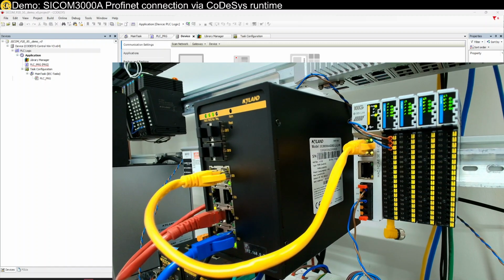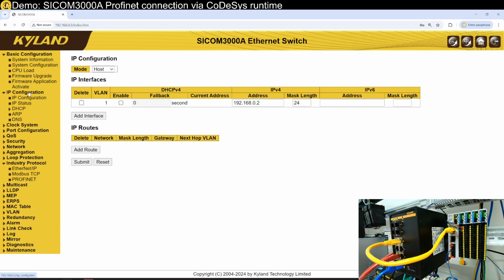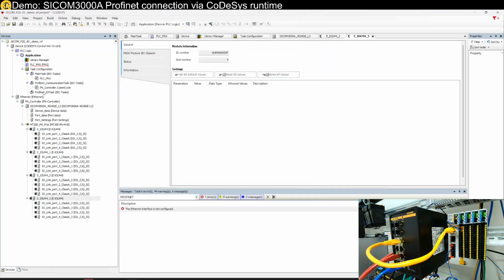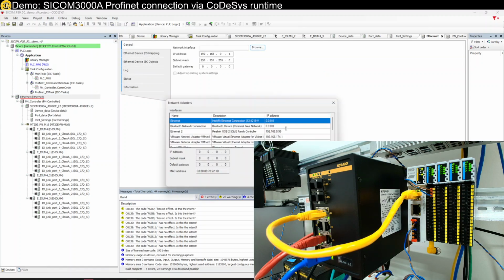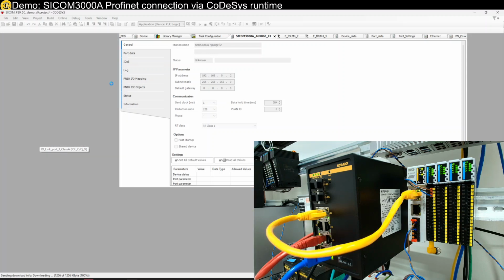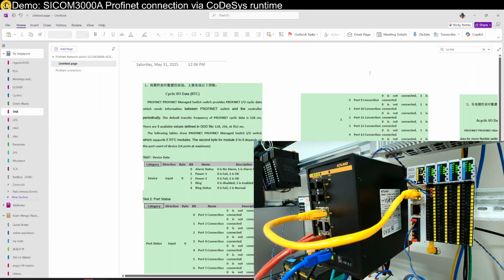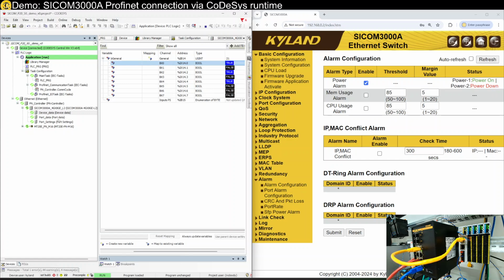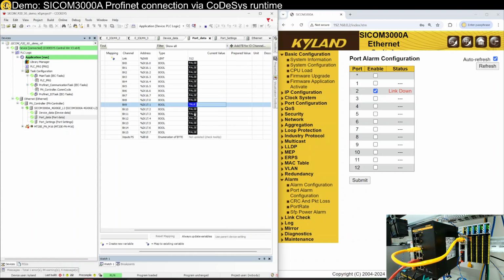Demo: SICOM3000A Profinet connection (cyclic data) via CoDeSys runtime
00:19: Explain demo device connection
00:56: CoDeSys add PN device Master
01:21: Add SICOM3000A
01:49: SICOM3000A Profinet station name (VERY IMPORTANT) and enable Profinet connection at webpage
03:38: Add MT20E Profinet IO module
06:05 :Configure Profinet Topology
07:00:  download CoDeSys program and configure Ethernet port
11:11: CoDeSys online Topology monitoring
12:08: Explain 1st set of cyclic data (General)
12:56: Testing Power failure alarm
15:25: Explain 3rd set of cyclic data (Port Alarm setting)
16:54: Explain 2nd set of cyclic data (Link)